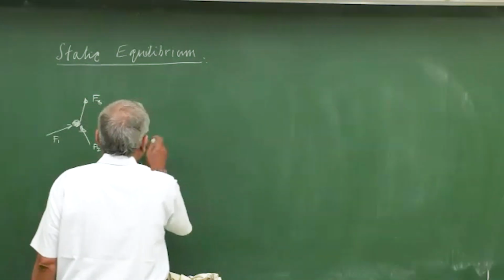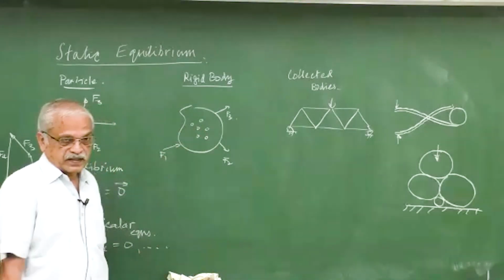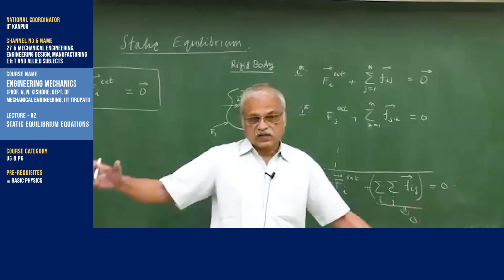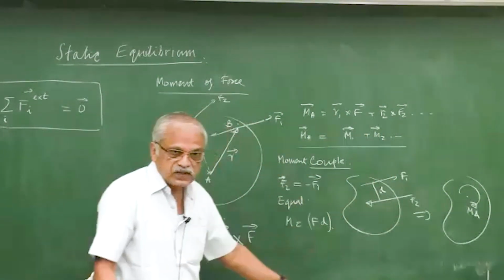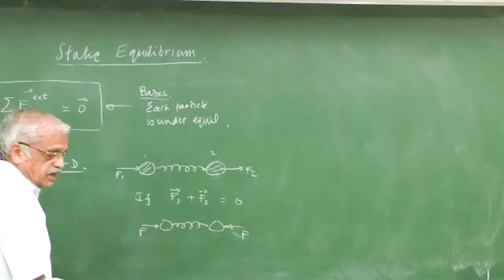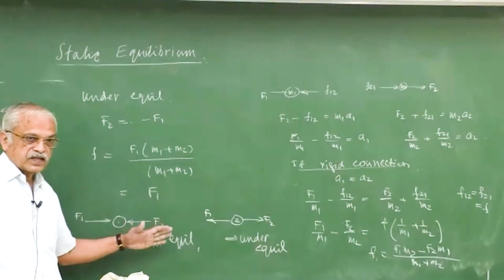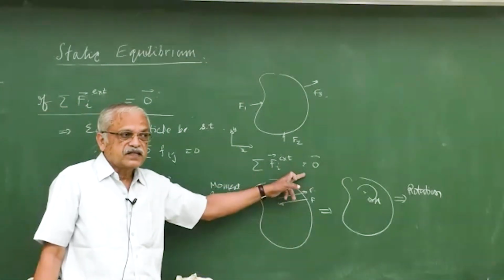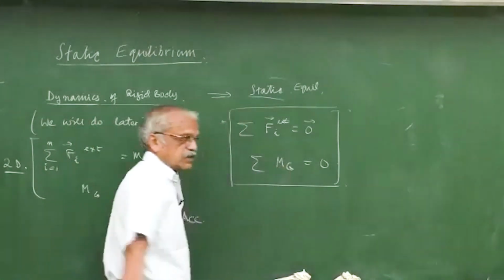Lec02: Static Equilibrium Equations